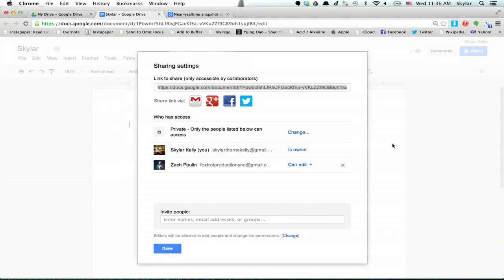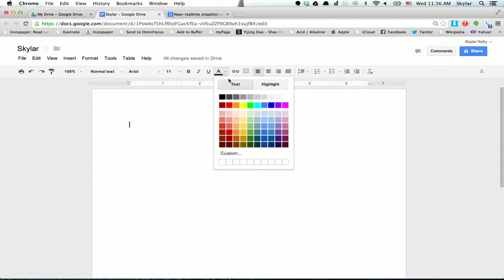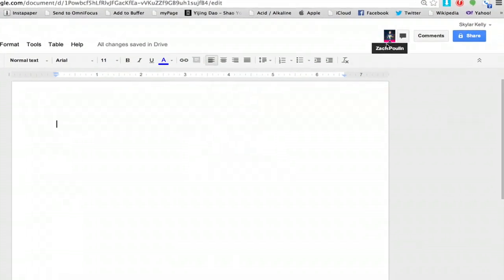How to Color Code Who Writes What in Google Docs : Google & Internet Browsers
Color coding who writes what in Google Docs is a really efficient way to keep track of multiple changes. Color code who writes what in Google Docs with help from an Internet expert in this free video clip.

Series Description: One of the most important things that you should do after purchasing a new computer is make sure the security settings of your browser are up to date. Get tips on Web browsers and other Internet related topics with help from an Internet expert in this free video series.